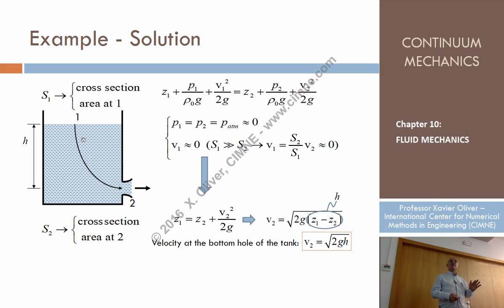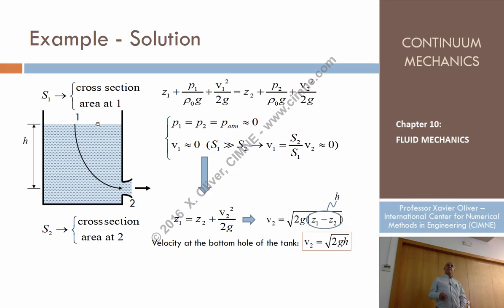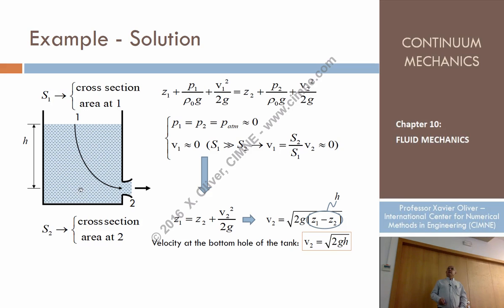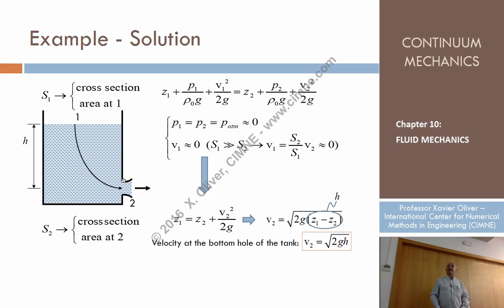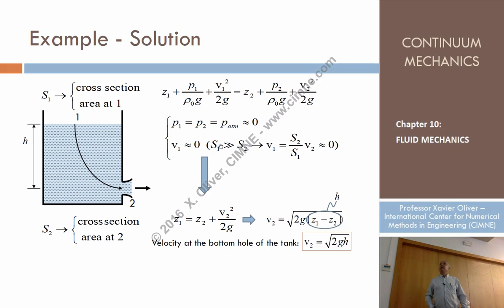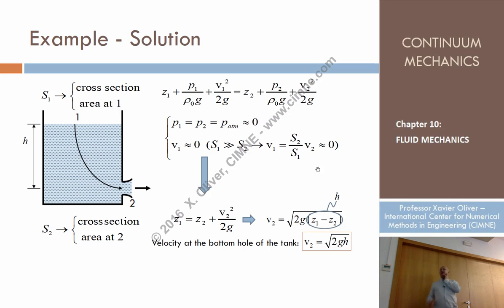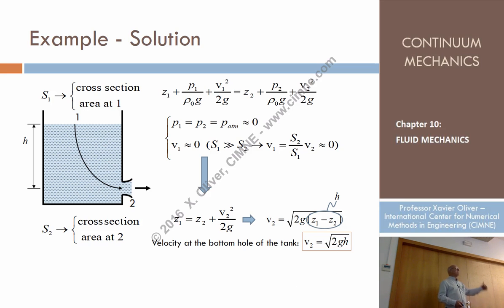Continuum Mechanics – Ch10 - Lecture 8 – Barotropic Perfect Fluids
Lecture 8 - Barotropic Perfect Fluids
Content:
1.3. Barotropic Perfect Fluids
1.3.3a Example
1.3.3b Solution